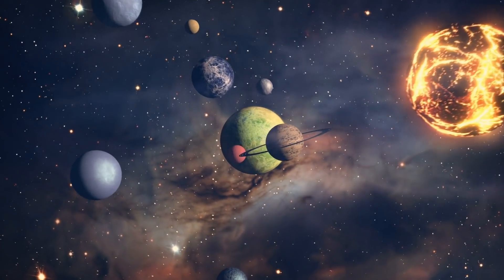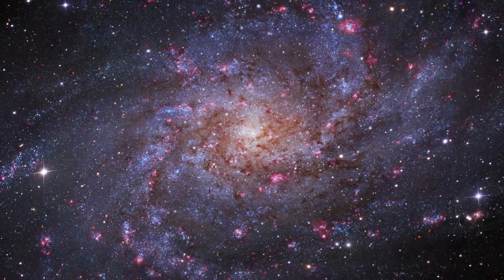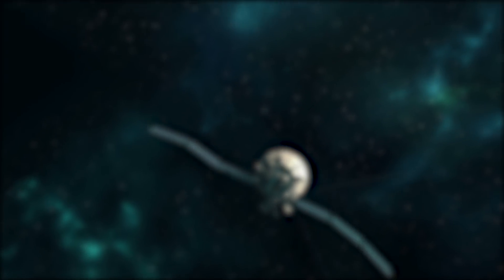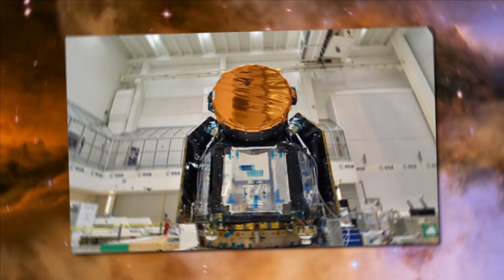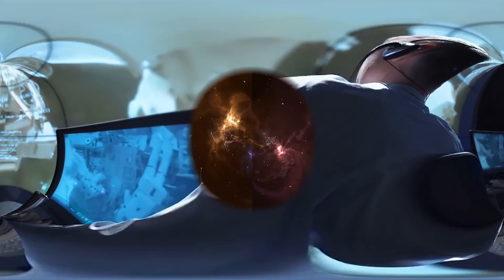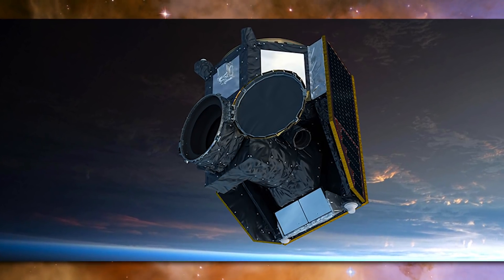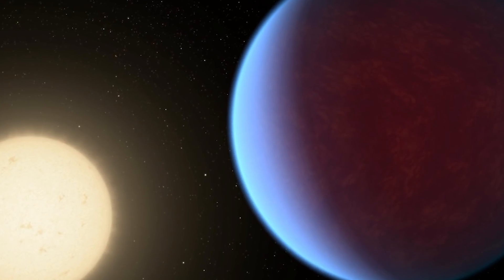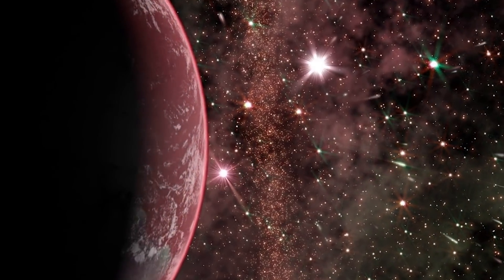CHEOPS Telescope: New Exoplanet Hunter Is Ready For Science!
New Exoplanet Hunter CHEOPS Is Ready For Science!
From the mission itself, to the image that was captured, and more! Join me as we explore The next step in Earth-like Exoplanet discovery:  Esa's CHEOPS Blurry Images!

The ESA’s exoplanet-observer Cheops acquired the first image of its initial target star, following the successful telescope cover opening on 29 January 2020. The intentionally blurry image is a product of the specially designed telescope optics, which are deliberately defocused to maximize the precision of Cheops’ measurements and enable its unprecedented study of exoplanets, or planets in other solar systems.
The acquisition of this image marks a key milestone in the extensive testing phase of Cheops, the Characterizing ExoPlanet Satellite, before it embarks on its mission to study planets around nearby stars.
“This is a defining moment for the mission,” says Nicola Rando, ESA project manager for Cheops.
“To the engineers and scientists across Europe who have worked and continue to work on Cheops, this image represents the culmination of many years of dedication and effort – designing, planning, coordinating and building this new and unique satellite.”
It's always good to see a new step taken in the "unveiling" of the universe via technology, as many upgraded satellites and probes have been launched in recent years to try and map out space even more, giving hope to many that we might just find another Earth, or at the very least, a place we can call home after a while.
The image that Cheops took features a stellar field centered on HD 70843, a yellow-white star located around 150 light years away. The team responsible for in-orbit commissioning of the satellite selected this star as the telescope’s first target because of its brightness and its location in the sky, which made it ideal for testing purposes.
After all, the last thing you'd want to do is go and monitor a particularly tricky star to observe because then it would skew the results and make you wonder if anything you're seeing is accurate. So by doing it this way and ensuring that all the system are functional and are within the designed parameters, you can go to the next step without issue.
“The first images that were about to appear on the screen were crucial for us to be able to determine if the telescope's optics had survived the rocket launch in good shape,” explains W|lly Benz, Principal Investigator of the Cheops mission consortium from the University of Bern, Switzerland. “When the first images of a field of stars appeared on the screen, it was immediately clear to everyone that we did indeed have a working telescope.
As noted earlier, the Cheops telescope deliberately delivers defocused images of a target star onto the detector – a charge-coupled device, or CCD – in order to distribute the light from each star over many pixels. This makes the measurements of starlight more precise, as they are much less sensitive to small differences in the response of individual pixels in the CCD and to variations in the telescope pointing.
That may seem and sound counter-intuitive, because in the realm of photography you want to have the cleanest and most detailed image possible, but in this case, blurrier is better. Especially since when you look at something in space via something like a telescope lens, it's not exactly accurate as light is traveling through space in order for you to see it, and thus, things can get distorted as the light travels. This is one of the reasons that people argue over the shape of the universe, because with all the light being emitted, it can change how you view said shape.
Before we dive more into Cheops and its finds, be sure to like or dislike the video so that we can continue to grow and make the best videos possible for you the viewer!
Getting back to the topic at hand in terms of blurry images via Cheops. Having a precise measurement of the stars’ brightness and its variation is of critical importance to the scientists striving to learn as much as possible about the planets known to orbit those stars. A planet transiting in front of a star in Cheops’ view causes the star to dim – a barely detectable dip that can reveal key information about the planet’s properties, most importantly its size.

Video Chapters:
00:00 Introduction
00:19 European Space Agency
02:05 Image That Cheops Took
04:30 Blurry Images Via Cheops
06:36 How This Will Be Determined
08:30 How The Planets Got This Way
10:27 55 Cancri E